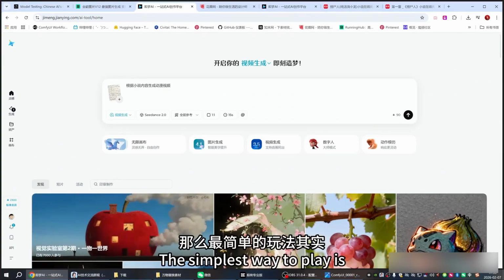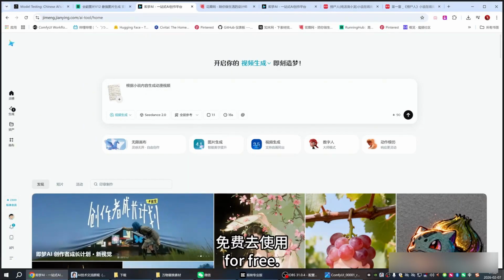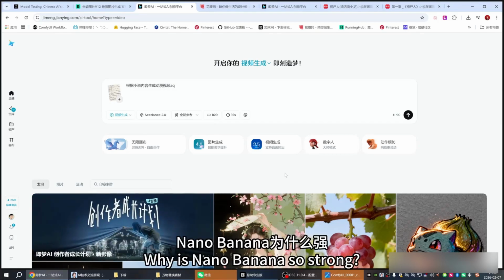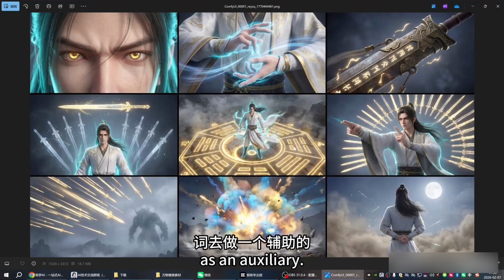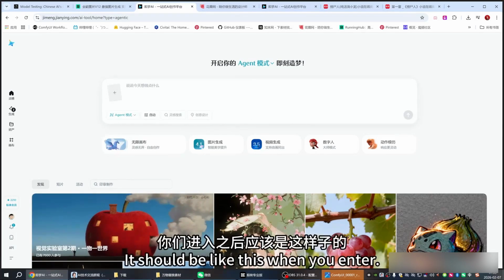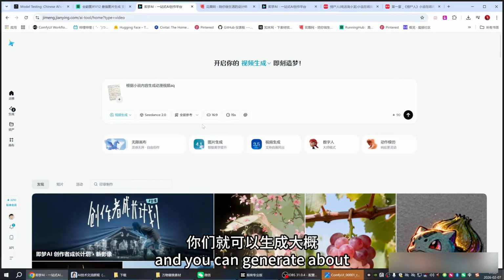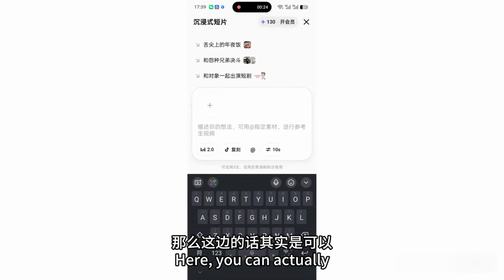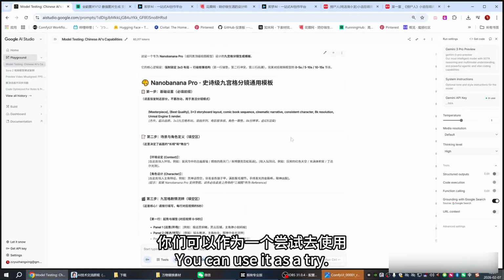Seedance 2.0 Is Insane: Free Beginner Guide + Full Tutorial + Prompt Templates⬇️Good stuff below.